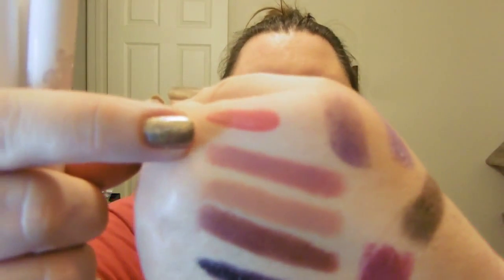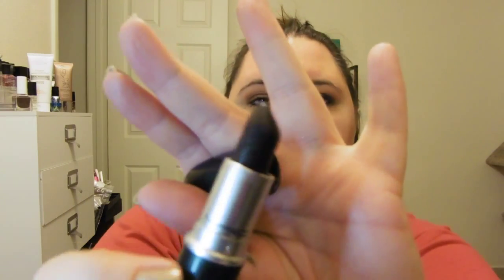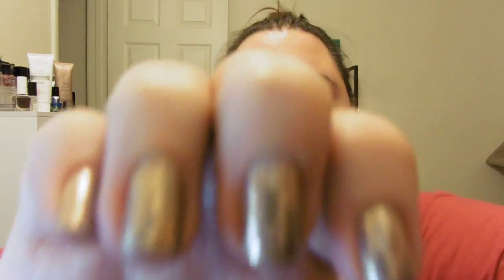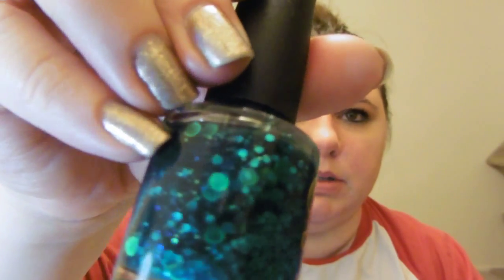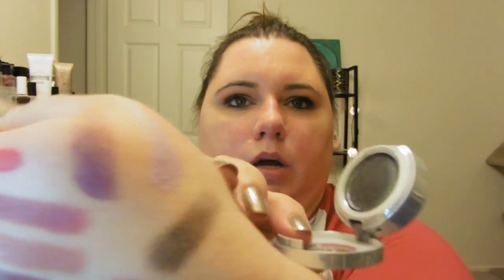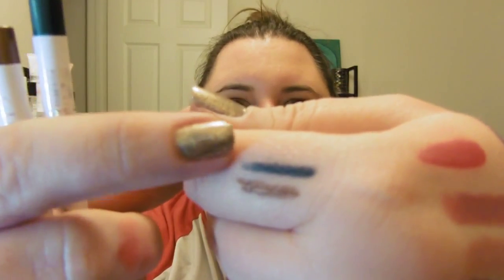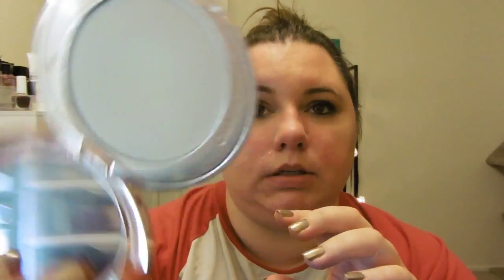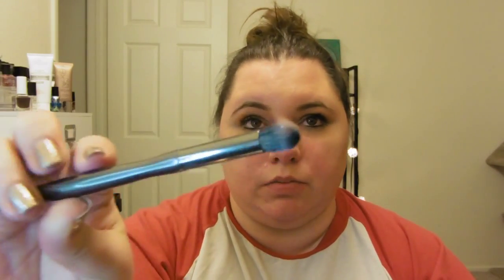Fall 2015 Favourites